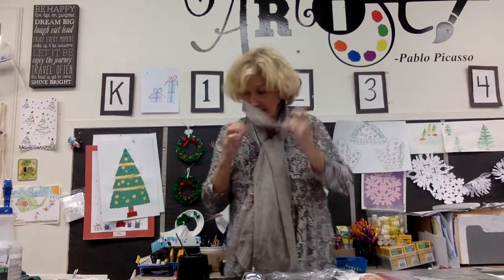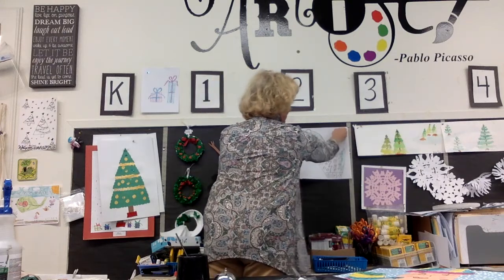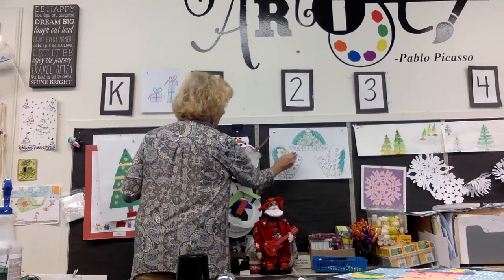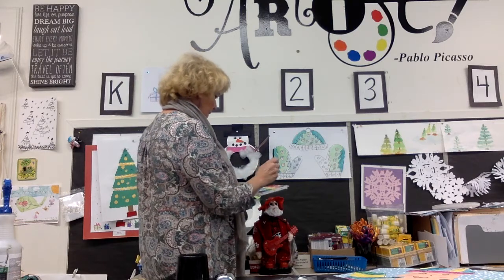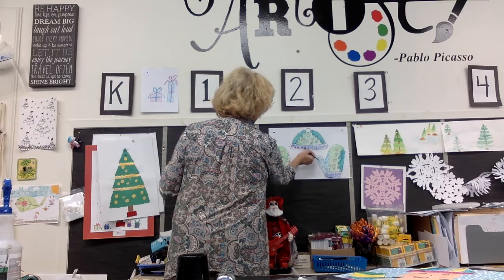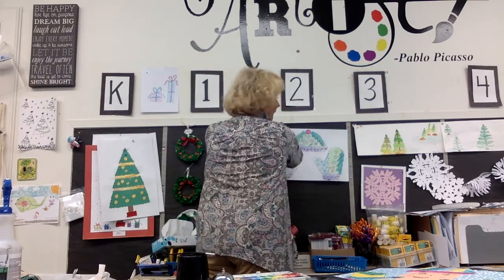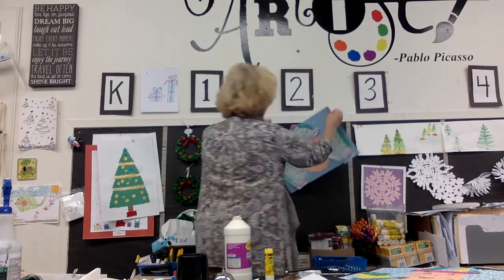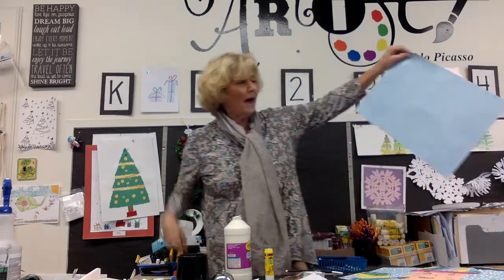snowy mittens Pt 3